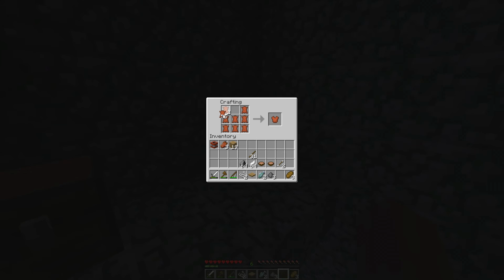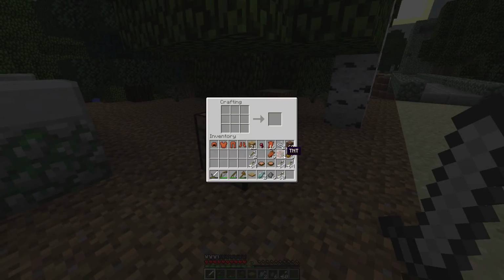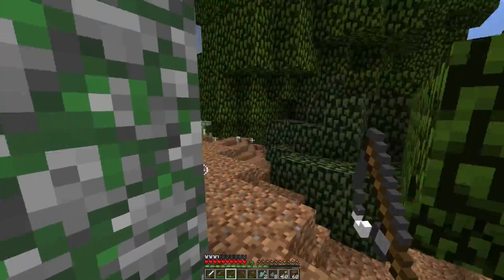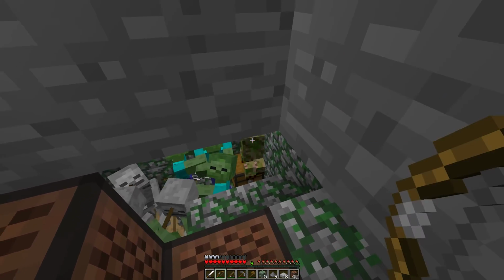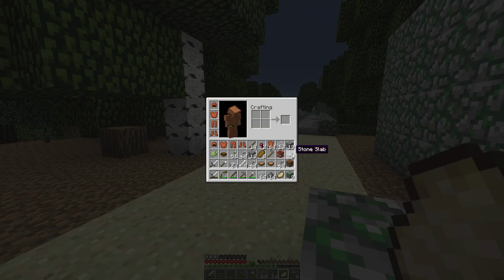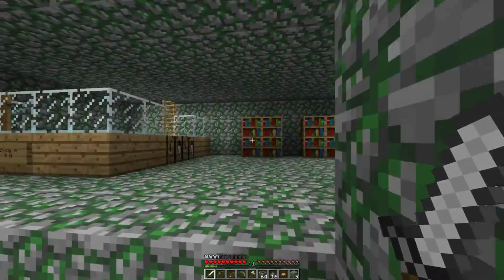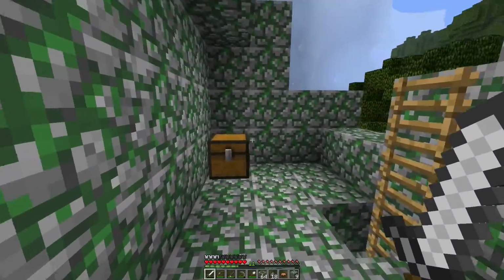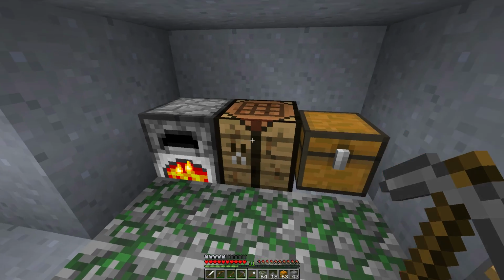Legendary CTM #3 - Tackling the Tower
This is another CTM Map in the Super Hostile series by Vechgs.

This map is titled Legendary and this is Vechs' description of the map:

 " This map features a variety of environments, so the name "Legendary" refers to the size and scale. This is a lengthy CTM map that will provide a long term challenge for even veteran players."

As always the aim is to collect all the colours of wool as well as the gold, diamond and iron blocks and to place them on the victory monument.